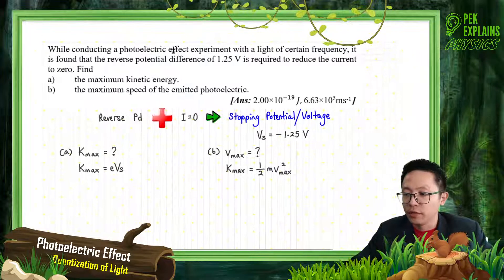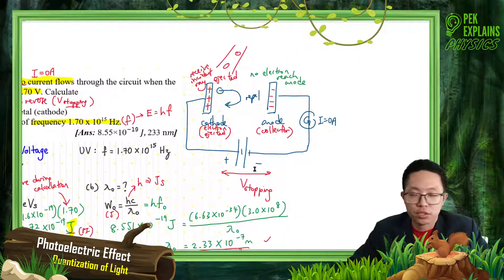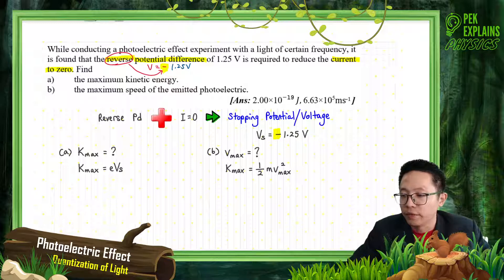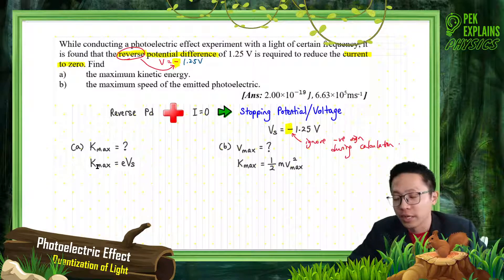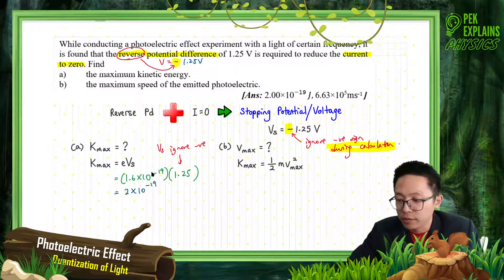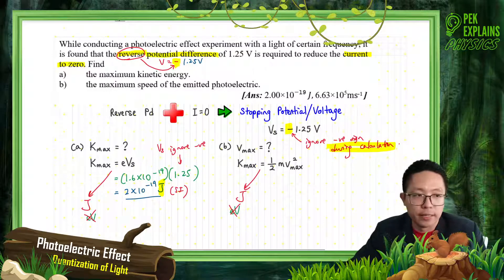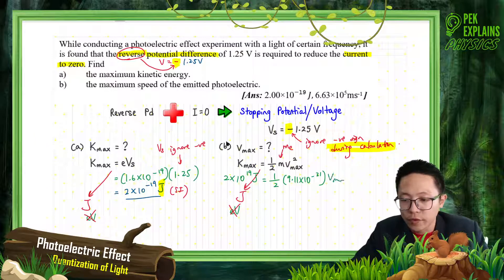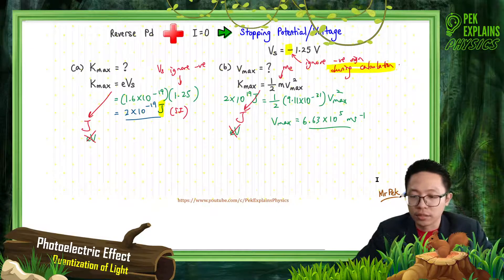Matriculation Physics: Photoelectric Effect (Q4)